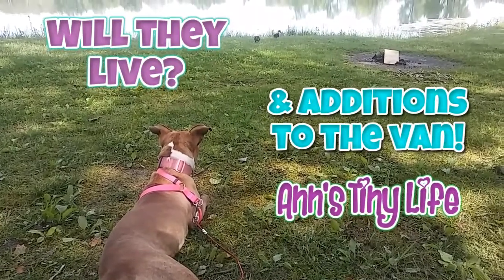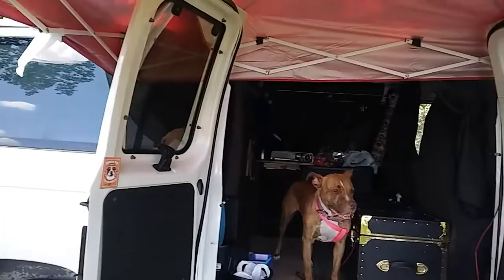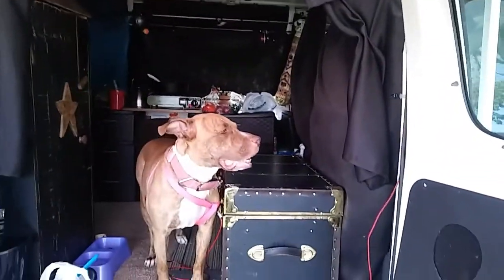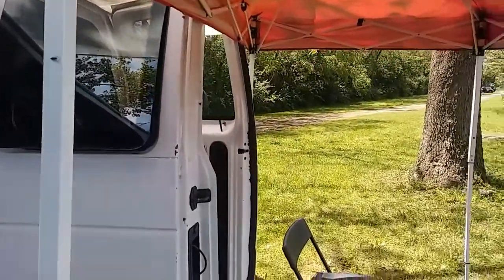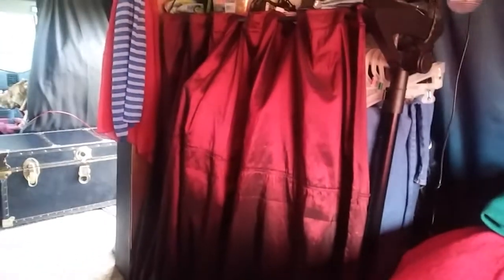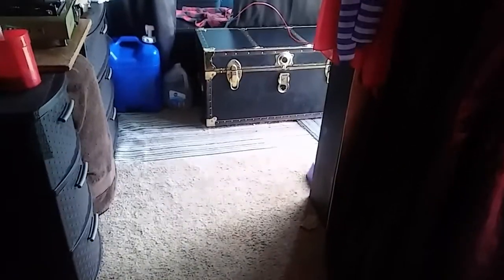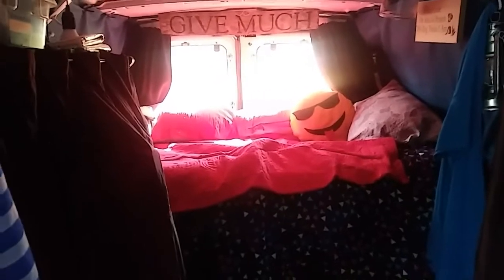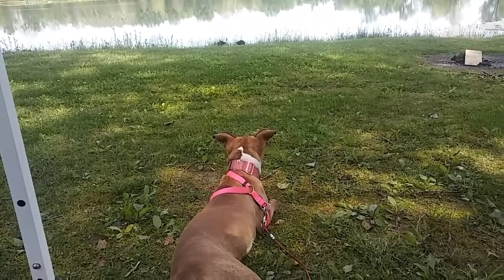Does Betty Get the ducks? Additions to the van! - Solo Female VANLIFE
The focus of this camping trip has changed from fishing and camp fires to obedience training for my dog. And the dog's owner.

Betty is making progress. So am I. And so is the van! Ive gotten rid of the desktop computer. Gave it to another camper. Got rid of some other stuff too! Found a new solution for my clothes, and it's feeling more like home every day!

I'm a 50+ solo female vanlifer. I've been living and working out of my van since April 1, 2019 and I've never been happier! Join me on my journey of van dwelling bliss and challenges. And stumbles. And laughs.